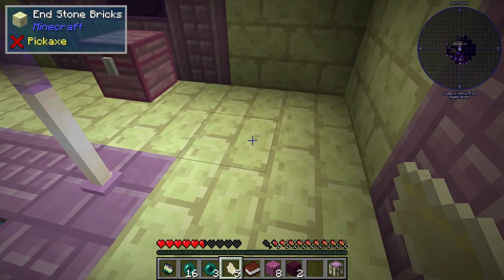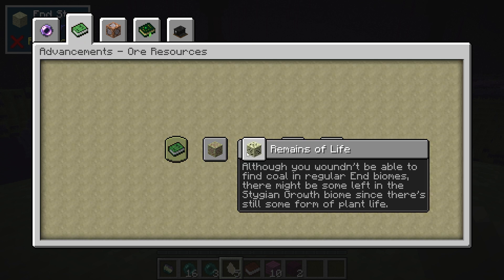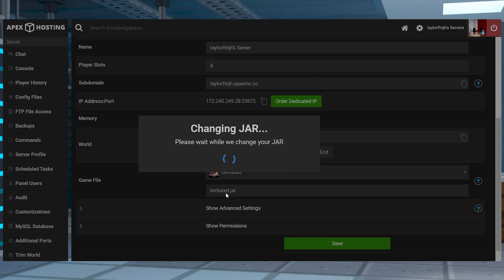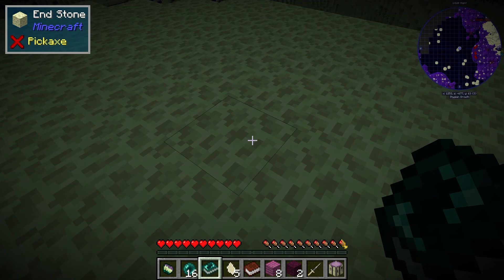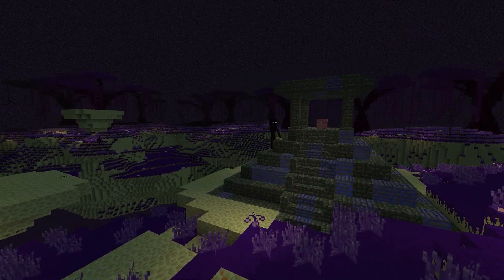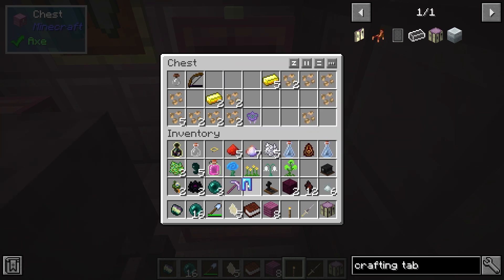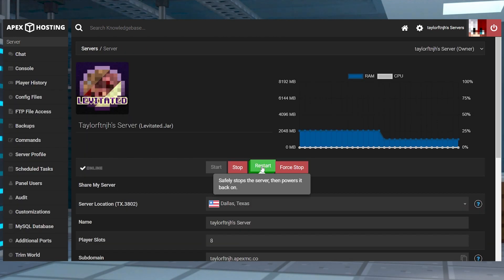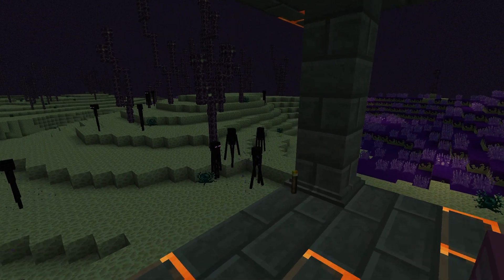How to Setup and Play a Levitated Server in Minecraft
Learn How to Setup and Play a Levitated Server in Minecraft With Apex Hosting
24/7 Uptime, DDoS Protection, Live Support, Easy to Use Panel

USEFUL LINKS

Minecraft is well known for its peaceful and easy-going gameplay,  however, this can lead some players to search for more challenging experiences to enjoy.  The Levitated modpack solves this scenario by completely altering the default game to make you start in the End dimension.  Due to the End’s design, floating islands makeup the entire world and create navigation challenges. Try your best to survive in this harsh environment, but building machines in-game can increase your chances of survival. As for the other dimensions, these collapsed by a mysterious force and are unplayable by any player. If this sparked your interest, then let’s learn how to install and use the Levitated modpack on your Minecraft server.

TIMESTAMPS
0:00 START
1:03 CLIENT INSTALL
1:41 SERVER INSTALL
2:11 GETTING STARTED
5:37 COMMON ISSUES
6:23 CONCLUSION